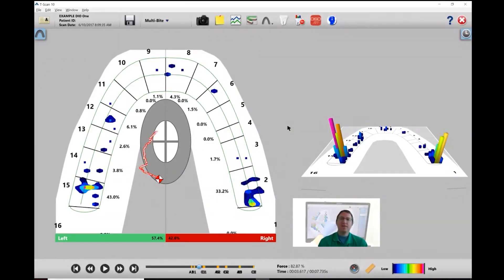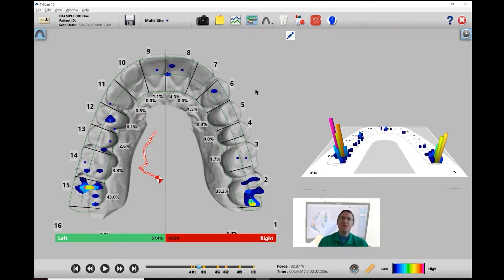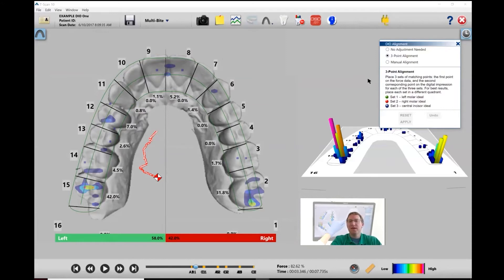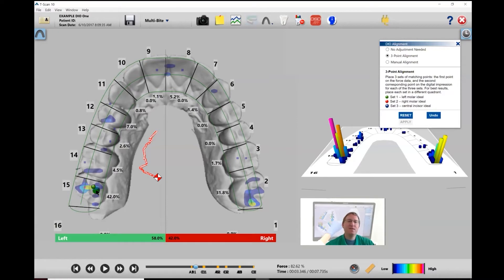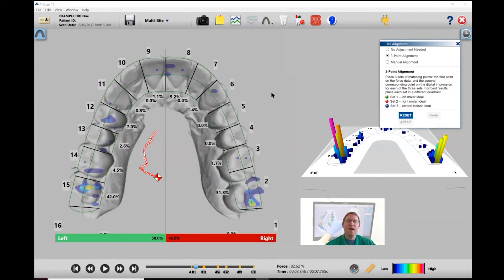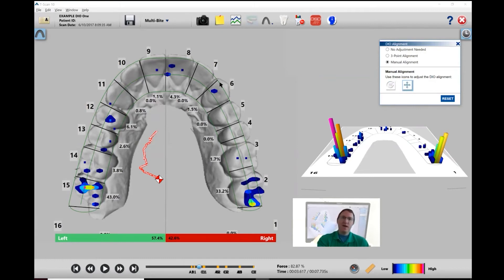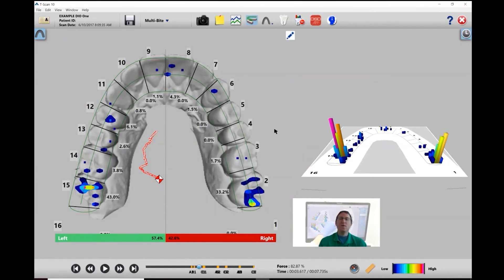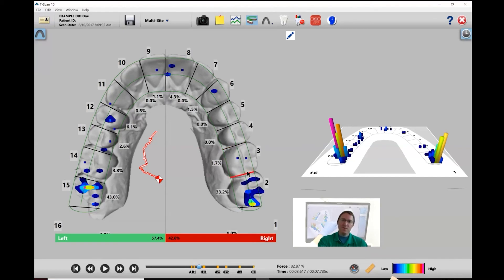How to Use Intraoral Scanner Files in T-Scan Software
In this video, Shane Varga, Regional Sales Manager for T-Scan with Tekscan, Inc., explains:

- How to match force contacts with the patient's digital impression overlay using a 3-point alignment method, or manual
- Match the patient's tooth width with the intraoral scanner data

For more information on T-Scan, visit